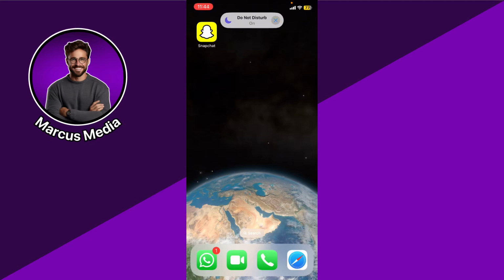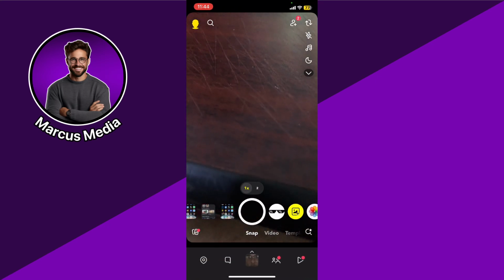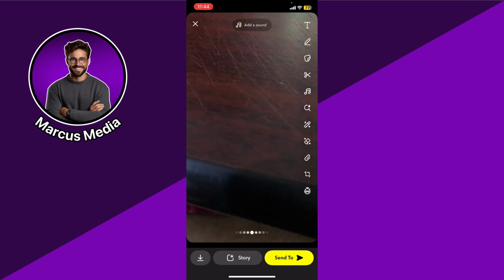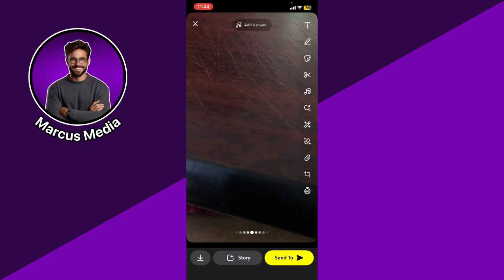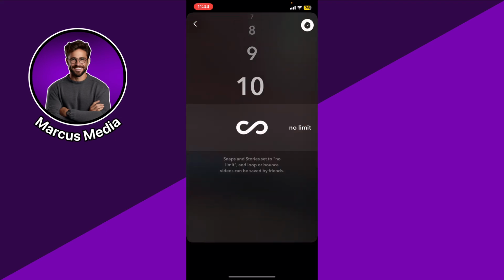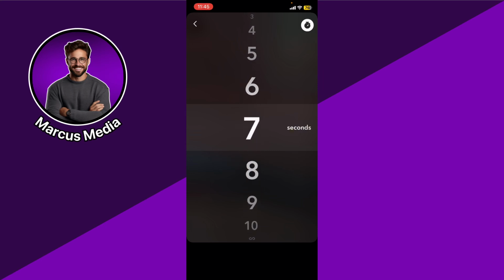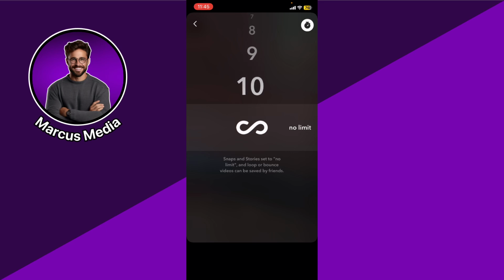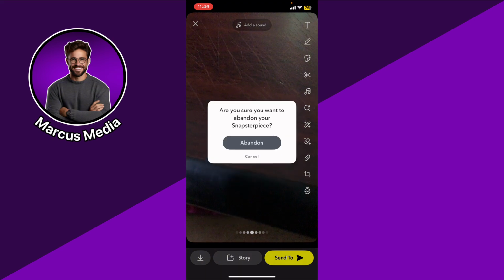How to Send Photos That Disappear on Snapchat (2025) - Full Guide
How to Send Photos That Disappear on Snapchat

Hey everyone! 👋 In this video, I’ll show you how to send photos that disappear on Snapchat after they’ve been viewed. 📸👻 Follow these simple steps to ensure your snaps are temporary and automatically vanish after being opened.